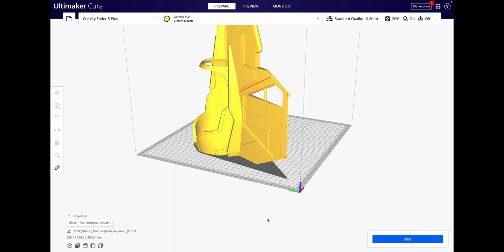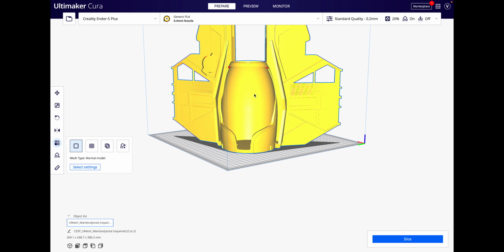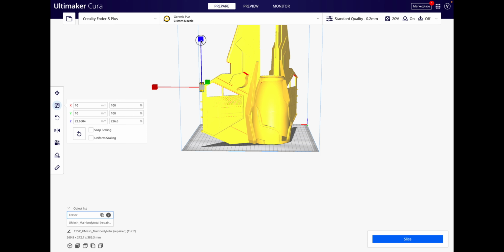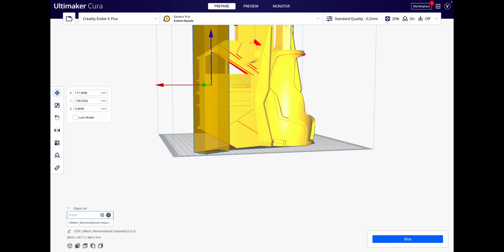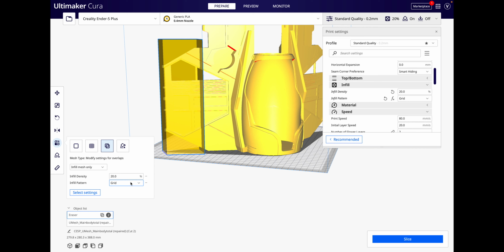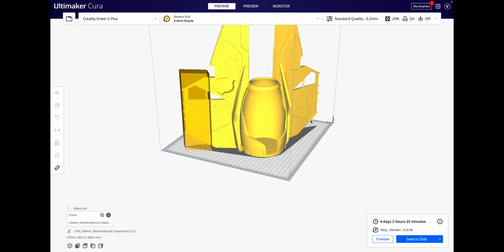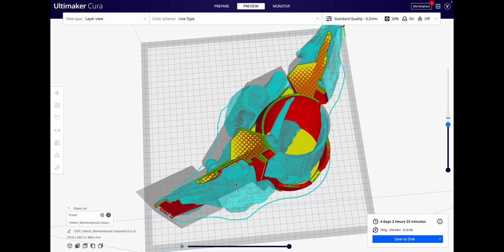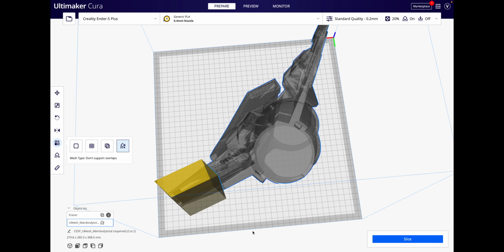Per Model Supports Change settings in different parts of a model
This is a quick video to show how to change settings in different parts of a model in Cura.